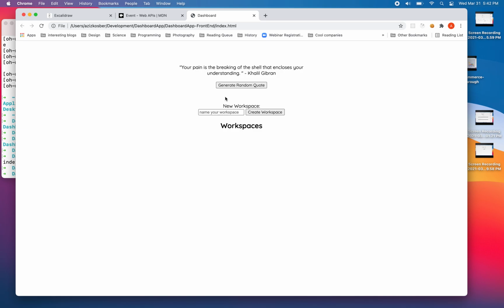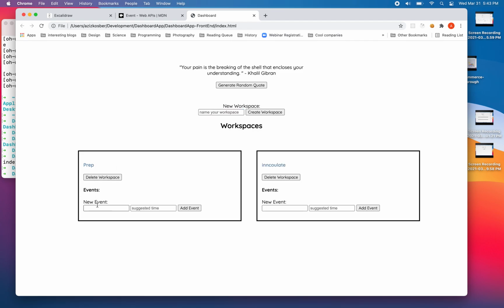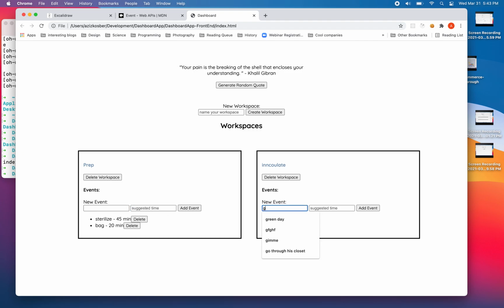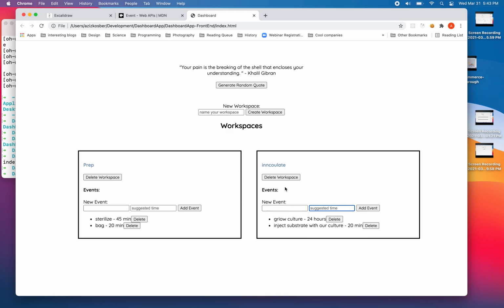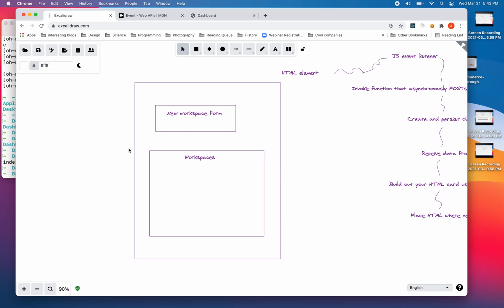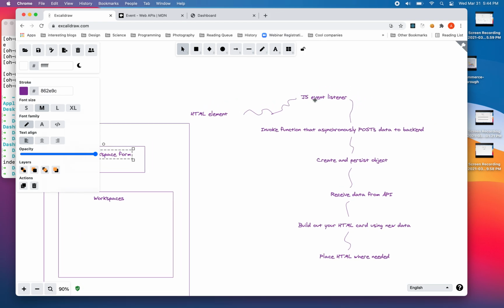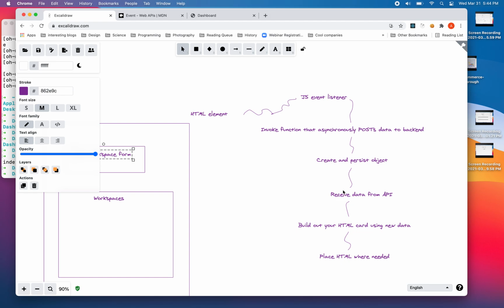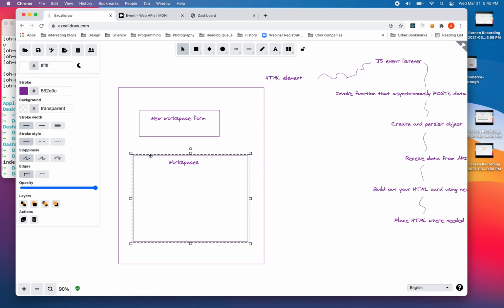Dashboard app walkthrough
This is a demo of a simple app I built to stay organized.
I built out the frontend using HTML and vanilla JS. For the backend I used Ruby on Rails to build out an API that exposes several endpoints that the frontend can use to perform various CRUD actions.